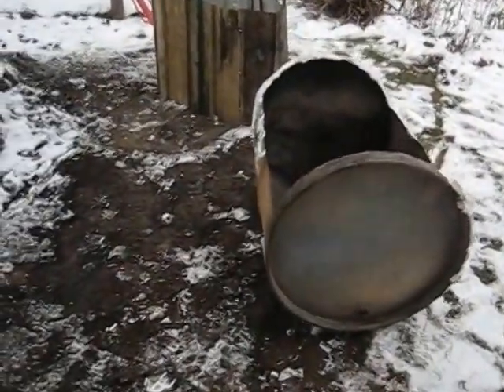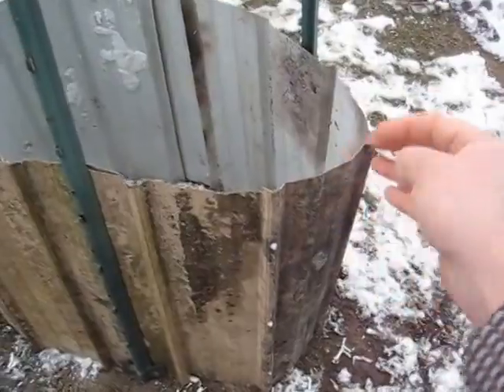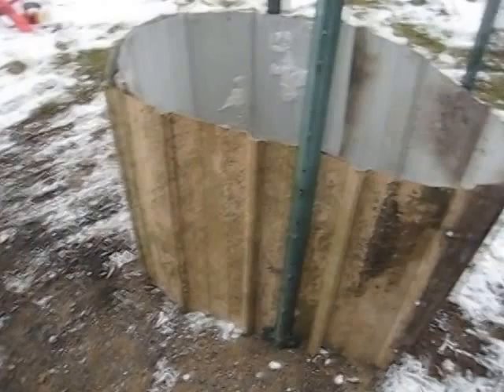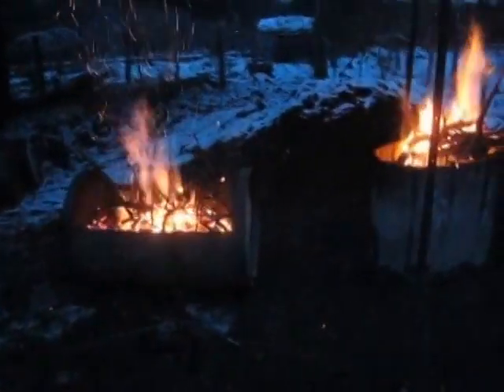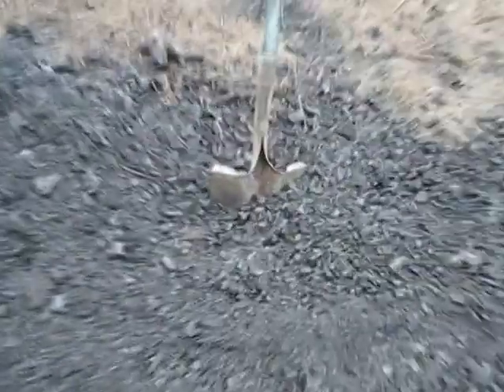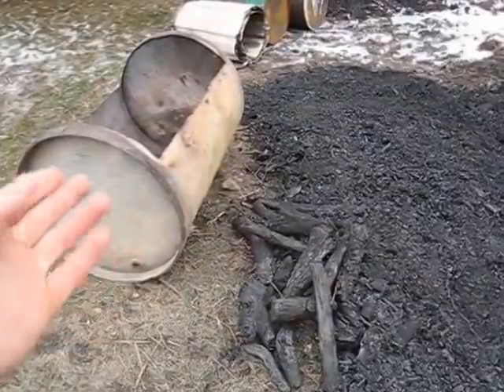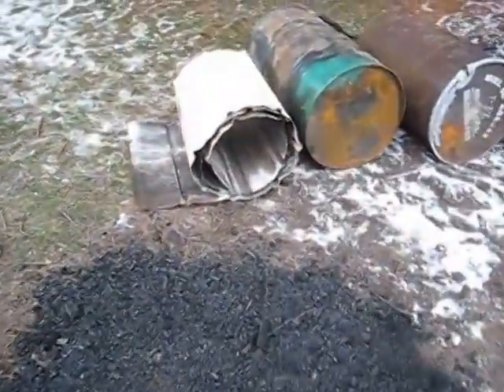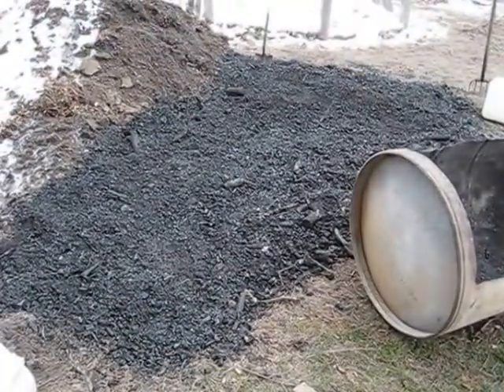Biochar production in super portable and affordable kiln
Discussion of my first trial with a concept kiln based on a very simple design using old sheet metal roofing cut and attached in a simple way.  This is an incredibly low cost, low weight, portable, and effective system so far.  Rendered 100+ gallons charcoal and it can easily be scaled up to 300+ gallon per session.